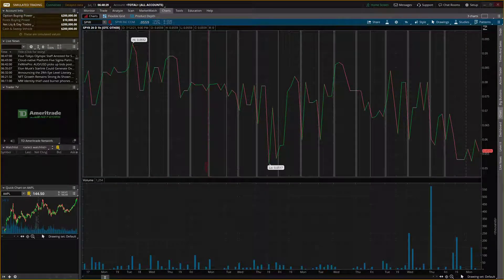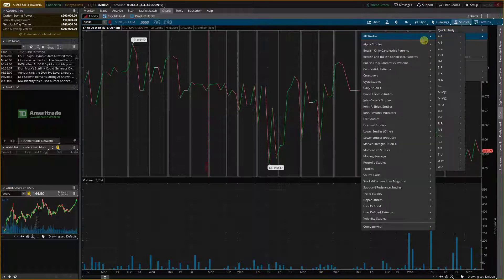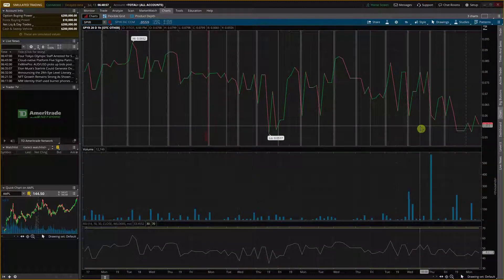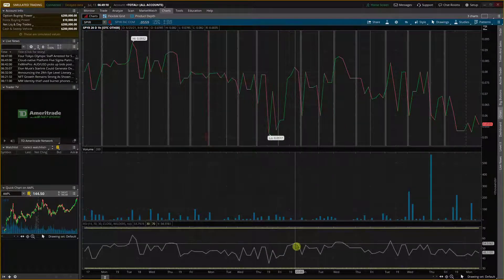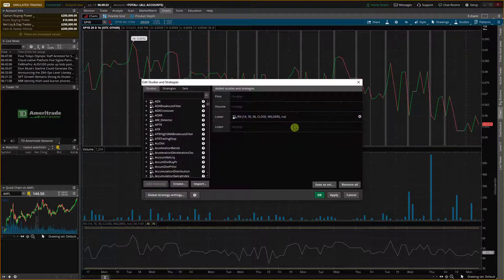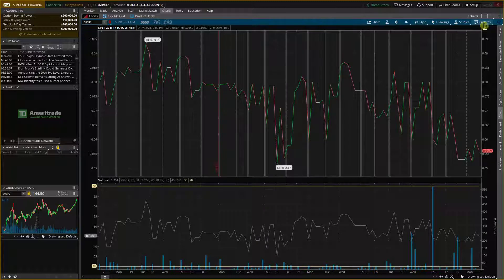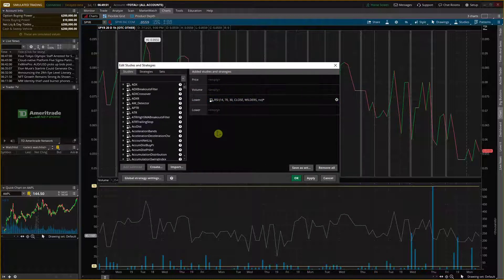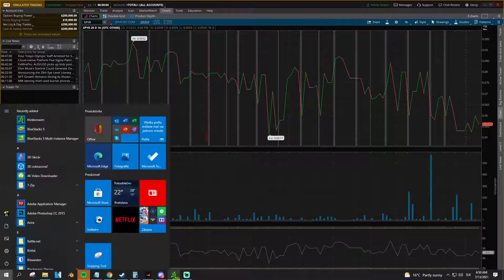How To Add RSI In ThinkOrSwim